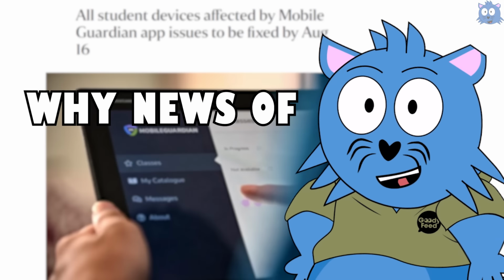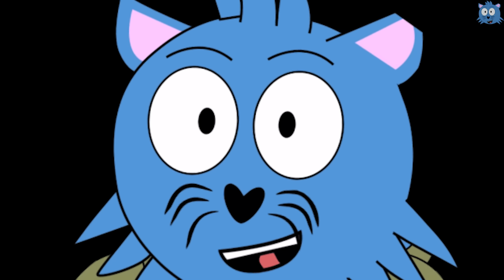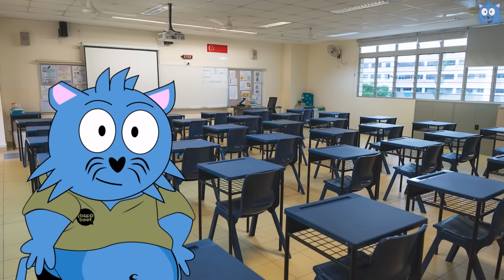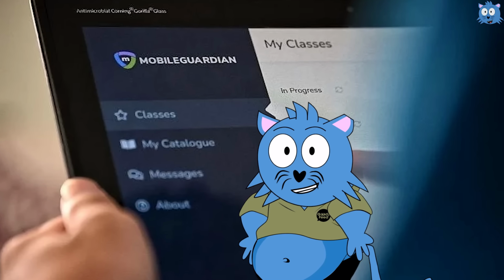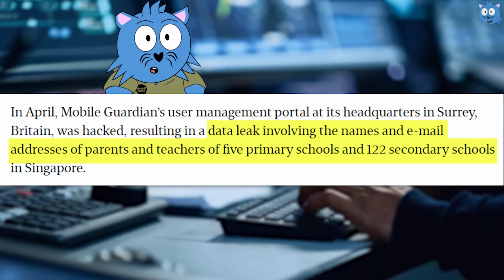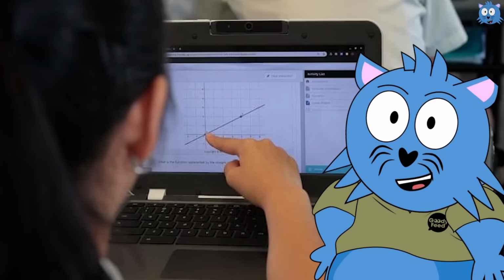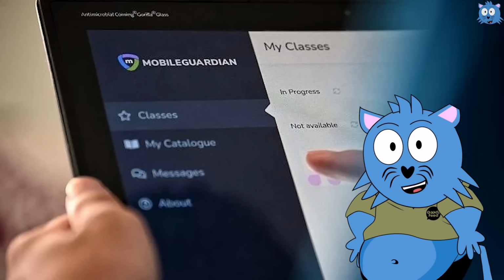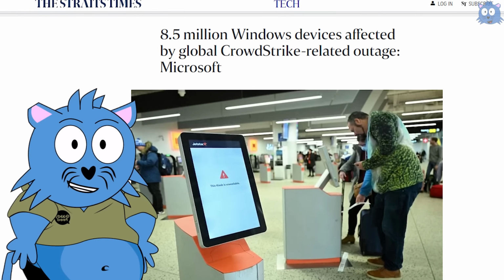Explaining the MOE Mobile Guardian Hack & Why It’s Such a Big Hoo-Ha in Singapore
Mobile Guardian is now in the news again, but what do you know about Mobile Guardian, which MOE uses for its Personal Learning devices? And why is it that not many people know about Mobile Guardian?